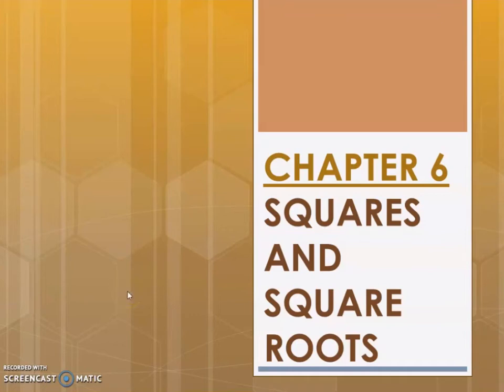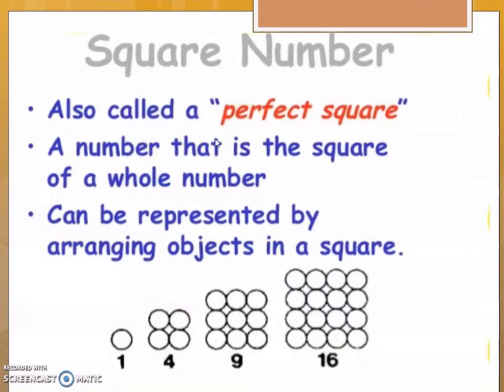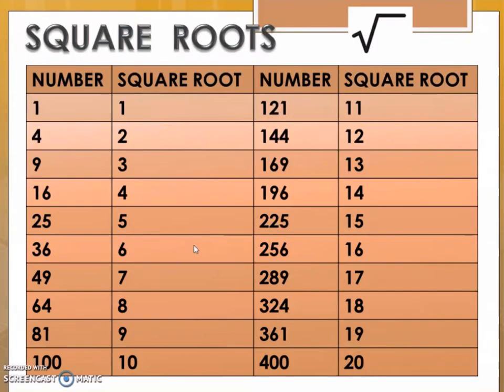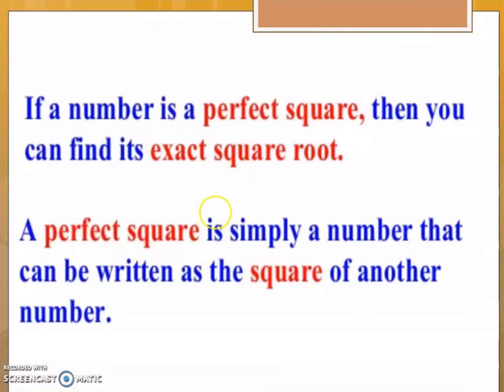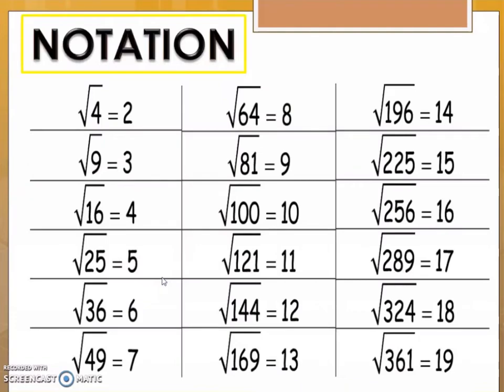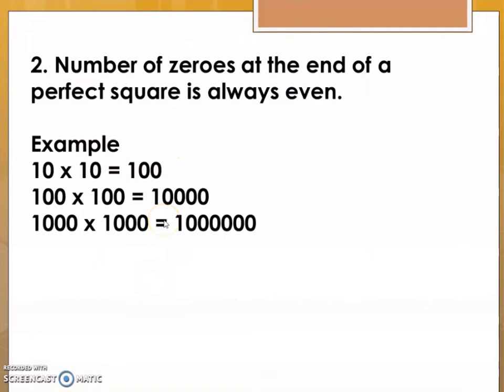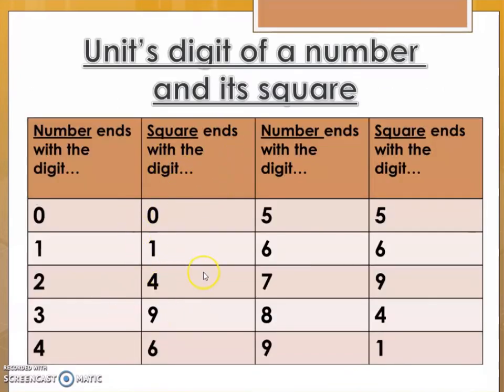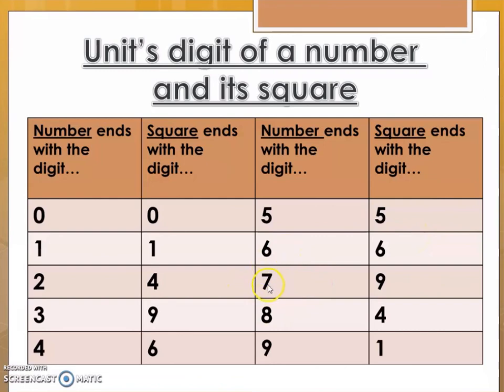Squares and Square Roots (Introduction)